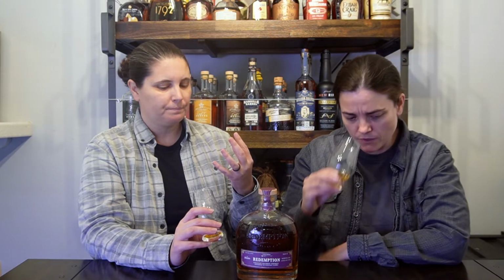Redemption Ferrand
Redemption High Rye Bourbon finished in Ferrand (Cognac) Casks